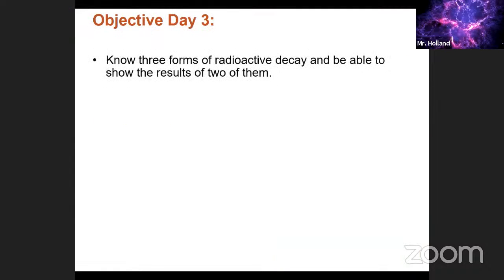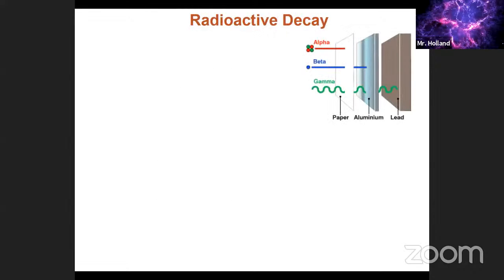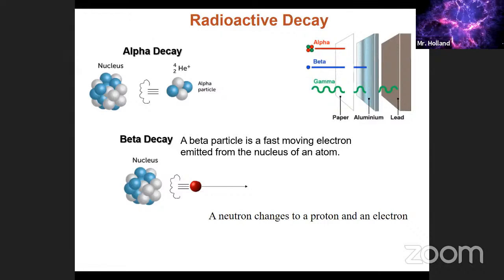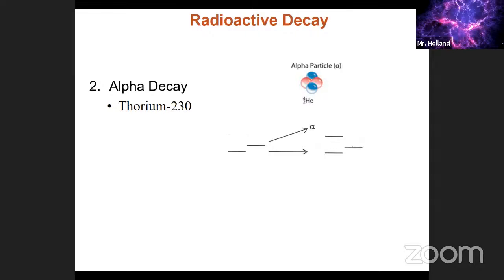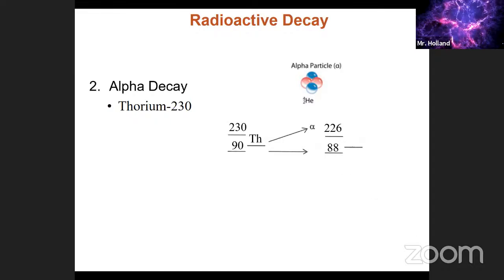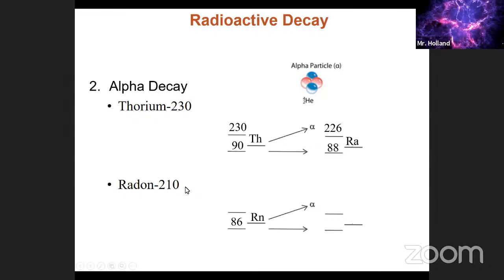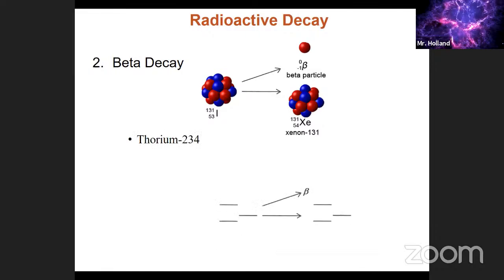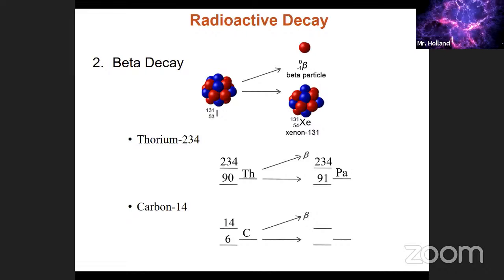Period 3 Remote Only